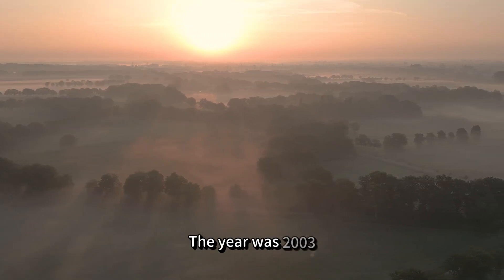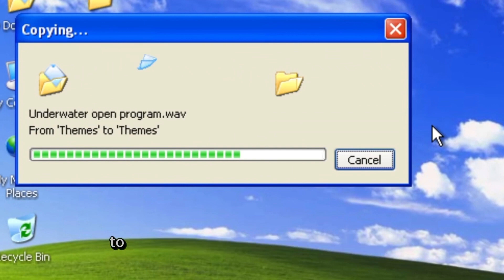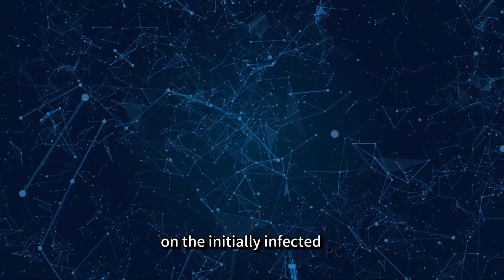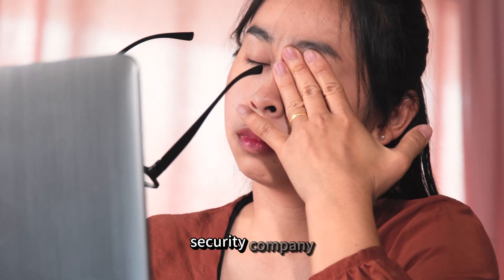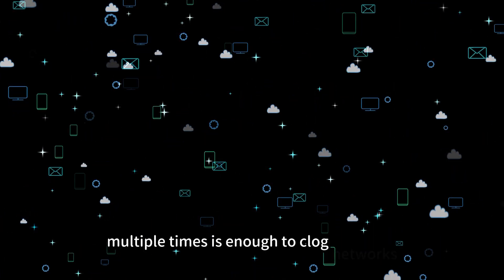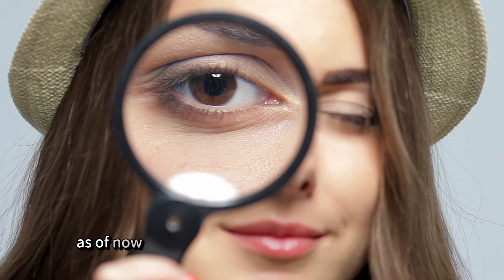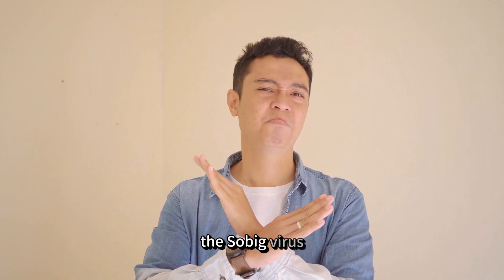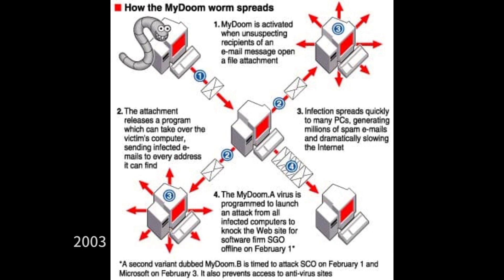The Sobig Computer Virus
The Sobig Computer Virus of 2003. Creating $30 Billion in damages, is a computer worm that while not malicious to your computer files, would cause so much traffic.